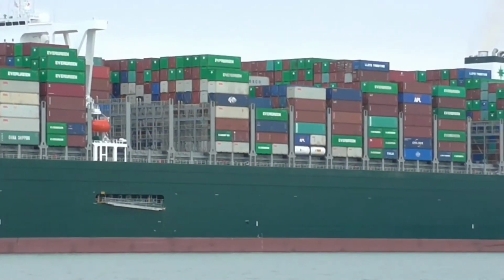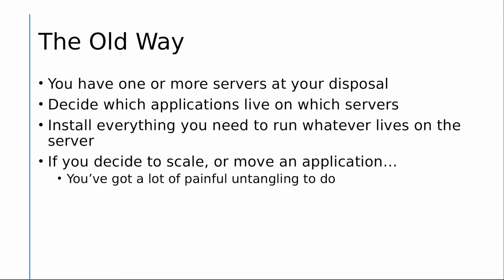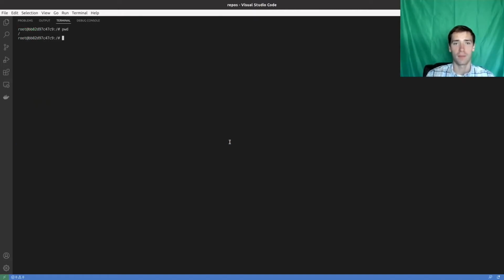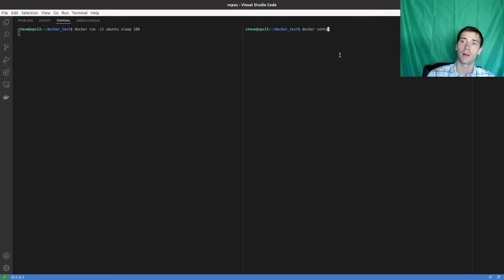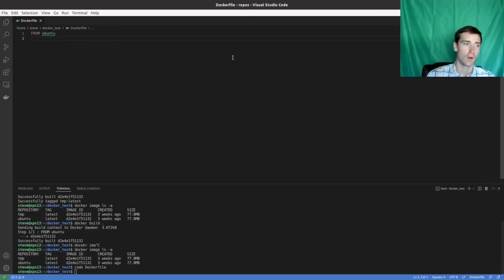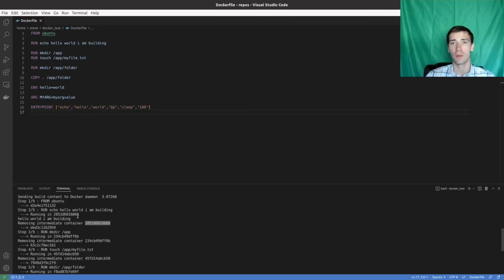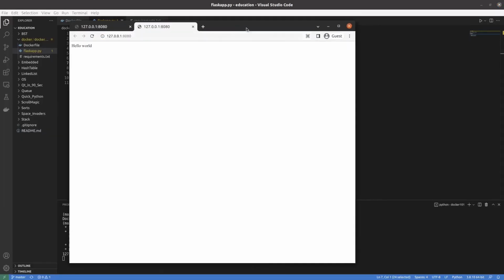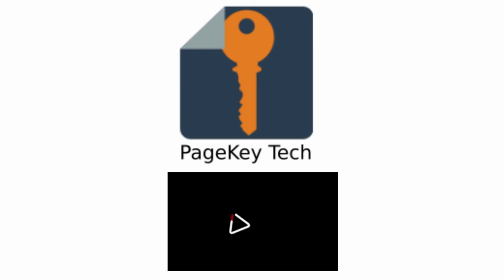Docker 101: Basics and Containerizing a Web App [071]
Let's jump into how Docker works. We'll learn the absolute basics - the what, the why, and the how - and then we'll apply this knowledge to containerize a simple, real-world web application.

Timestamps
0:00 Snazzy Intro
0:36 Overview
1:05 What is Docker?
2:10 What We'll Be Able to Do
2:22 Why Docker?
3:34 How To Use Docker (Slides)
4:31 Command-Line Docker
9:07 Building Custom Images (slides)
10:00 Building Custom Images (terminal/code)
15:27 Containerizing a Flask App
19:04 Outro